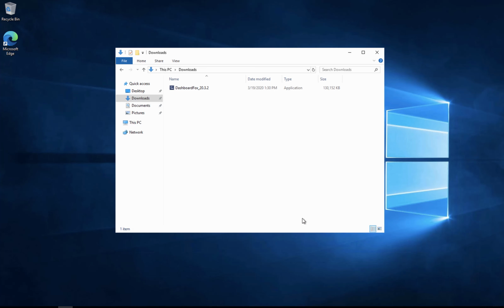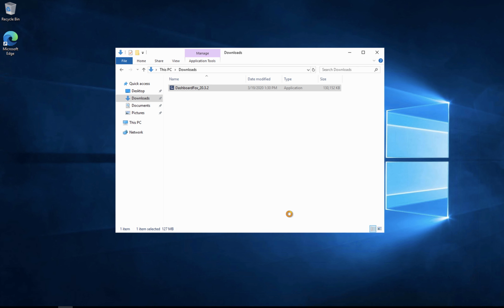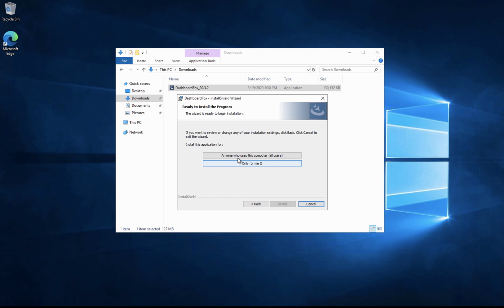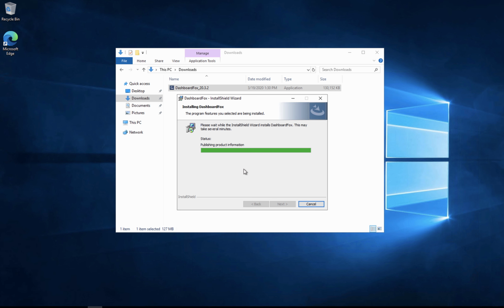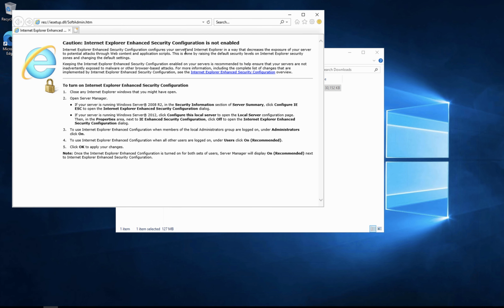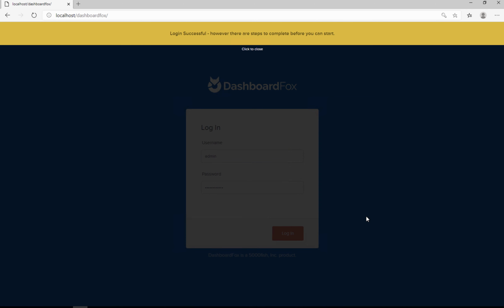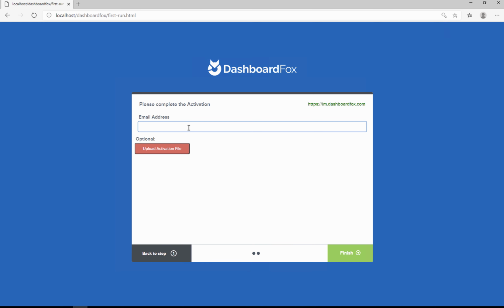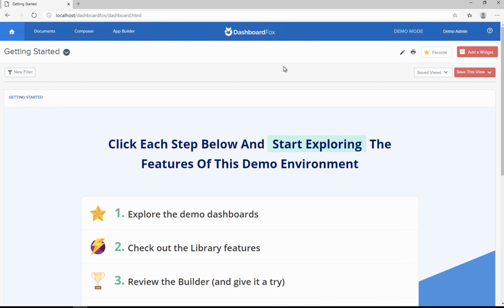How To Install and Activate DashboardFox